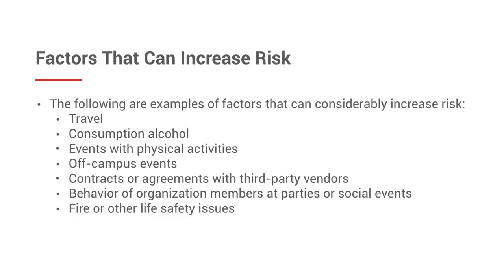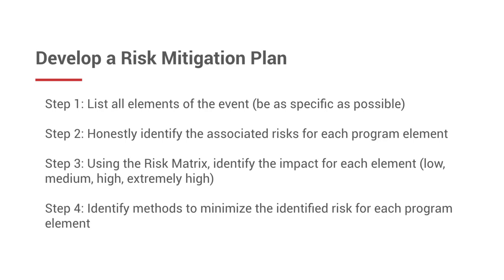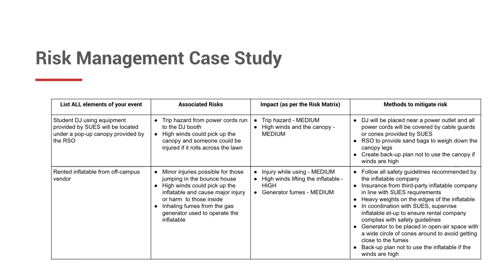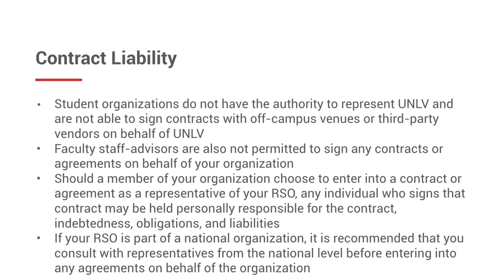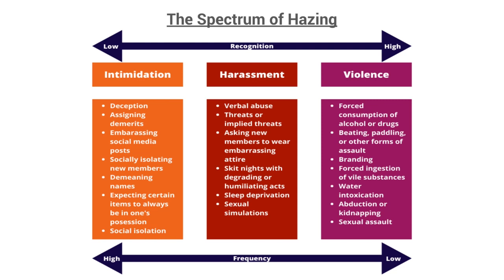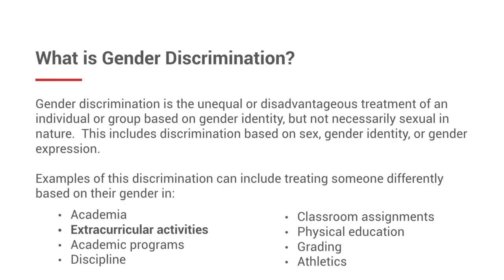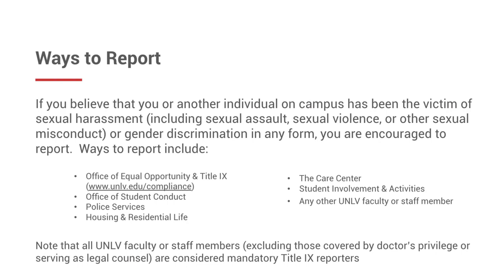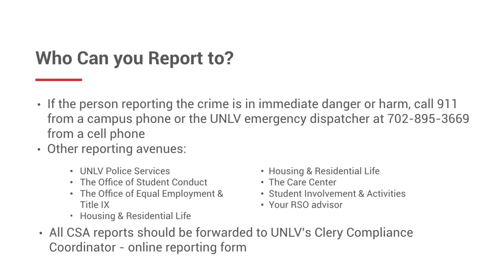RSO Responsibilities- 2022